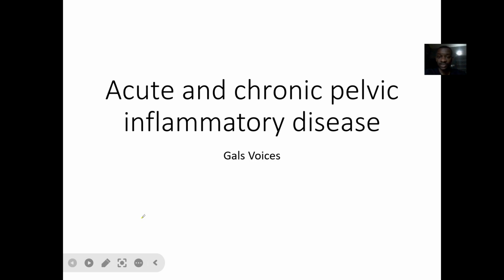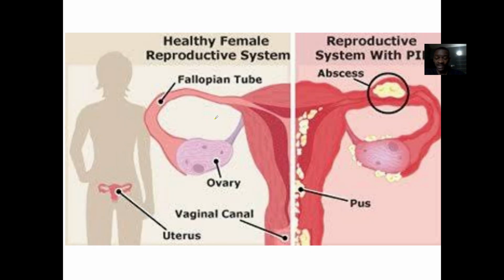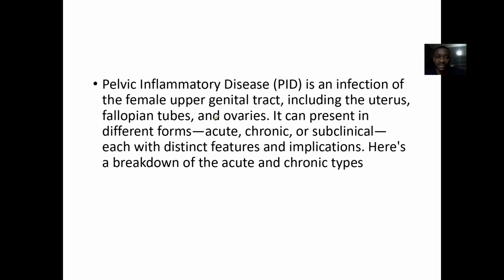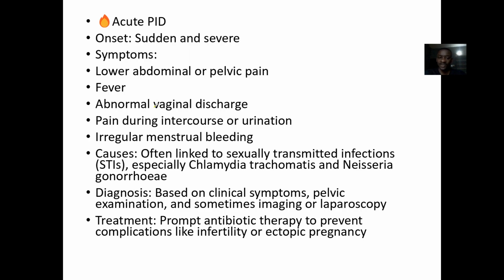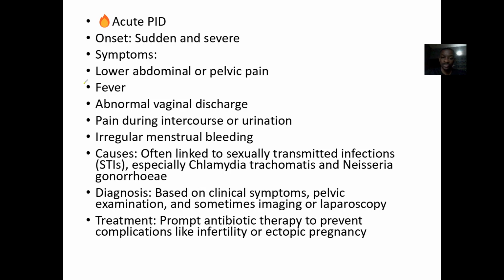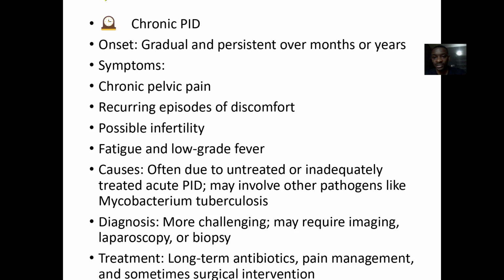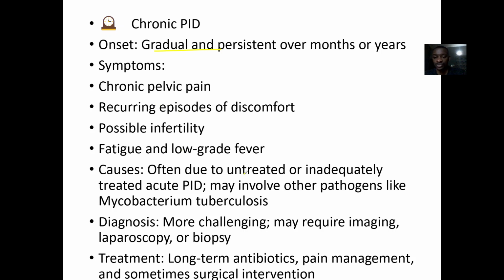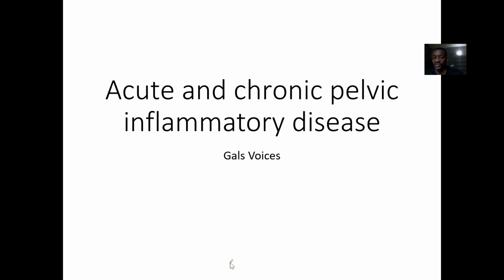Acute and chronic pelvic inflammatory disease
Acute pelvic inflammatory disease (PID) presents suddenly with intense symptoms and requires prompt treatment, while chronic PID involves persistent, often milder symptoms that may last for months and lead to long-term complications like infertility and pelvic pain.

Here’s a detailed comparison of acute vs. chronic PID:

🔥 Acute Pelvic Inflammatory Disease
Onset: Sudden and severe

Symptoms:

Intense lower abdominal or pelvic pain

Abnormal vaginal discharge (often foul-smelling)

Pain during intercourse or urination

Irregular menstrual bleeding

Causes: Usually due to recent infection with sexually transmitted pathogens like Chlamydia trachomatis or Neisseria gonorrhoeae

Diagnosis:

Clinical exam showing cervical motion tenderness

Elevated white blood cell count

Imaging (ultrasound or CT) may show inflamed fallopian tubes or abscesses

Treatment:

Immediate antibiotics (oral or IV)

Hospitalization for severe cases

Pain management and follow-up care

🕰️ Chronic Pelvic Inflammatory Disease
Onset: Gradual and persistent over weeks or months

Symptoms:

Dull, aching pelvic pain

Pain during sex or menstruation

Fatigue and low-grade fever

Infertility or difficulty conceiving

Causes: Often results from untreated or recurrent acute PID; may involve low-grade infections or scarring

Diagnosis:

History of recurrent pelvic pain

Imaging may show adhesions or tubo-ovarian masses

Laparoscopy may be needed for confirmation

Treatment:

Long-term antibiotics if infection persists

Surgical intervention for adhesions or abscesses

Fertility support and pain management

⚠️ Complications of Both Forms
Infertility

Ectopic pregnancy

Tubo-ovarian abscess

Pelvic adhesions